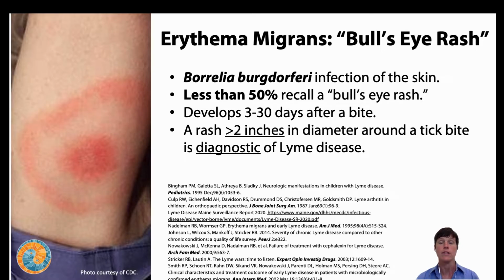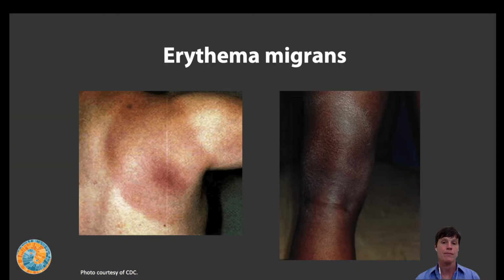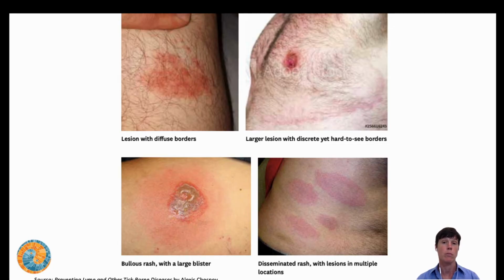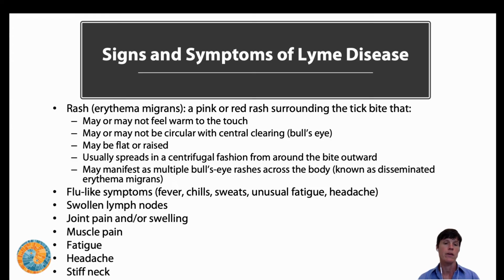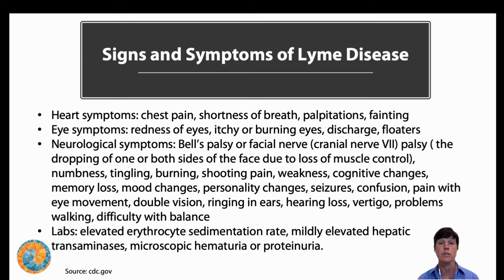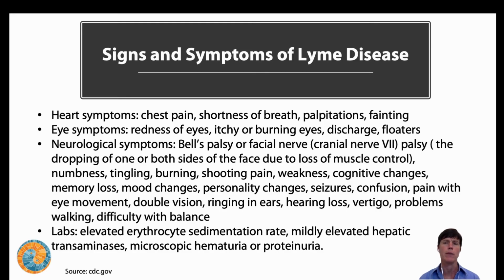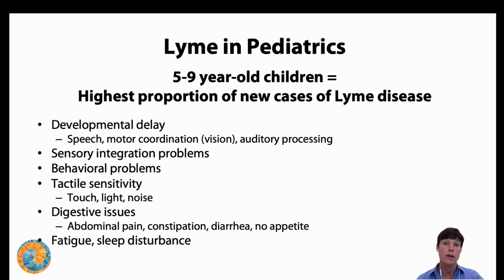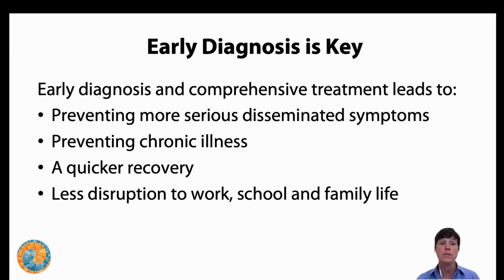Signs and Symptoms of Lyme Disease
Uncover the early symptoms of Lyme disease that could be putting your health at risk. Delve into knowing what changes to look for on bloodwork. Early diagnosis is critical—stay informed to protect yourself and your loved ones.

0:00 Introduction
0:14 The "bull's eye rash", erythema migrans, a sign of Lyme disease
0:44 Less then 50% recall a "bull's eye rash"
1:07 An erythema migrans is greater than 2 inches in diameter. This is diagnostic for Lyme disease.
1:47 It is harder to identify an erythema migrans, the Lyme rash, in darker skinned individuals.
1:59 A review of photos showing how Lyme rashes can manifest
2:28 Acrodermatitis chronica atrophican (ACA)
2:34 A review of signs oand symptoms of Lyme disease
3:08 Draw a line around a rash around a tick bite and take a photo
4:02 Heart symptoms of Lyme disease
4:11 Eye symptoms of Lyme disease
4:20 Neurological symptoms of Lyme disease
5:31 Lab testing results seen in acute Lyme disease
6:00 Additional symptoms seen in Lyme disease when caused by Borrelia mayonii
6:25 How symptoms manifest in children (pediatrics)
6:30 The highest proportion of new cases of Lyme disease is in children from 5-9 years old.
7:48 Early diagnosis is key

👉PROTECT YOU AND YOUR FAMILY with amazing knowledge about ticks and tick-borne disease worldwide with this COURSE

Uncover the essential signs and symptoms of Lyme disease in this comprehensive guide to early diagnosis. Learn about the "bull's eye rash" (erythema migrans), which is diagnostic for Lyme disease when over 2 inches in diameter, and discover how Lyme rashes manifest differently in individuals with darker skin tones. This video reviews photos of Lyme rashes, rare presentations like acrodermatitis chronica atrophicans (ACA), and highlights neurological, heart, and eye symptoms. Also delve into knowing what changes to look for on bloodwork.

Find out how Lyme disease manifests in children and the importance of early detection for better outcomes. Stay informed to protect yourself and your loved ones.

We engage in affiliate marketing whereby we receive funds through clicks to our affiliate programs through this website or we receive funds through the sale of goods or services on or through this website. This does not impact the cost to you or the research we put into the products we recommend. We may also accept advertising and sponsorships from commercial businesses or receive other forms of advertising compensation. This disclosure is intended to comply with the US Federal Trade Commission Rules on marketing and advertising, as well as any other legal requirements which may apply.